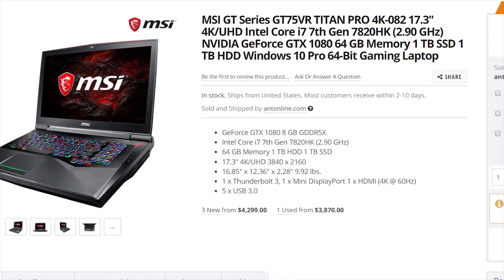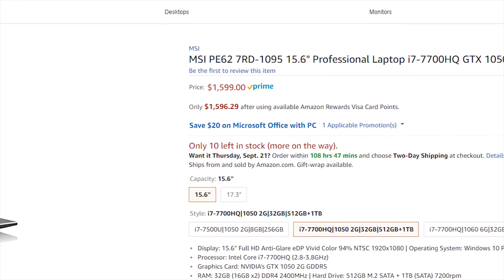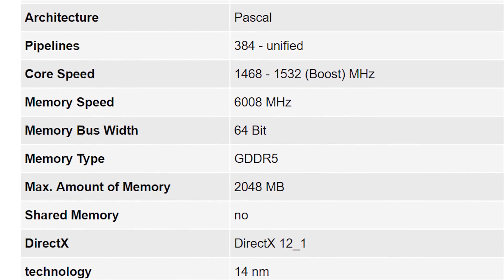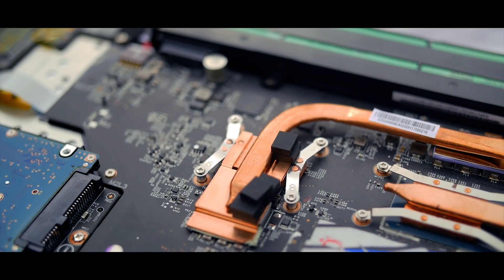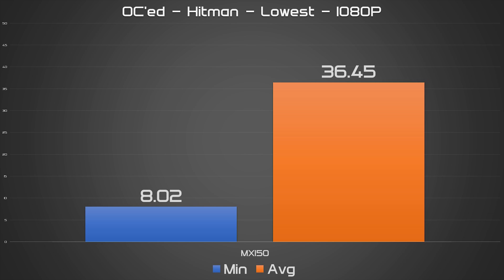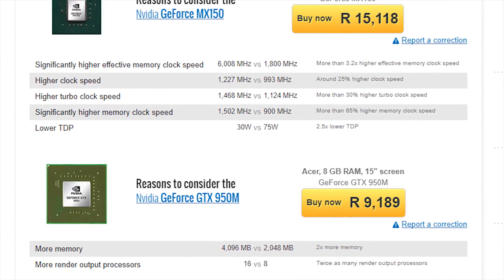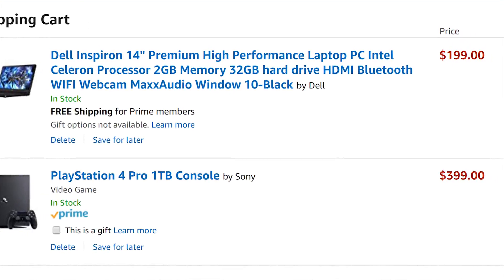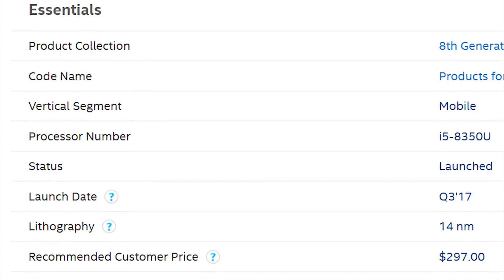BEST CHEAP GAMING LAPTOP GRAPHICS CARD - Nvidia MX150 Performance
Nvidia celebrated its high end card quite a bit, but sneakily released their low end GPU's the GT 1030 and MX150 to no fanfare.  Their curious silence made me skeptical about the performance of these GPU's, but is it really that bad?

Video was edited on:
Crosshair VI Hero
Ryzen 7
Zotac 1080 Ti
Trident Z RGB
Phanteks CPU Cooler

Thanks to Tancrid "Tank" Muller for writing this video!